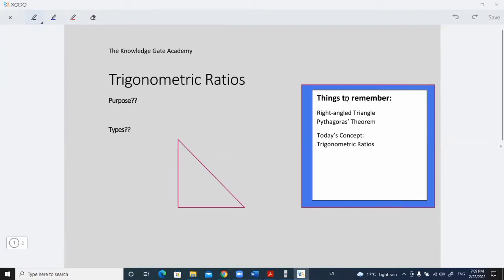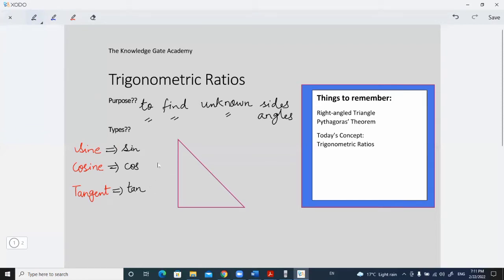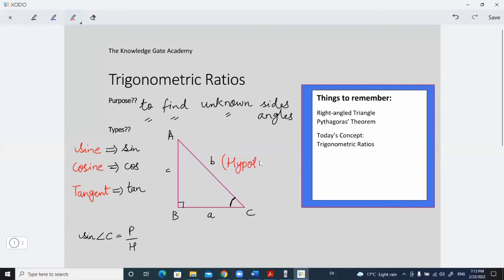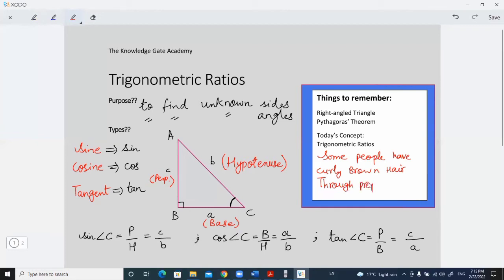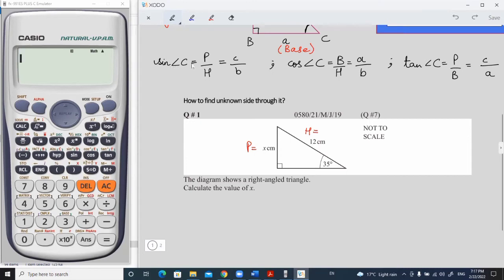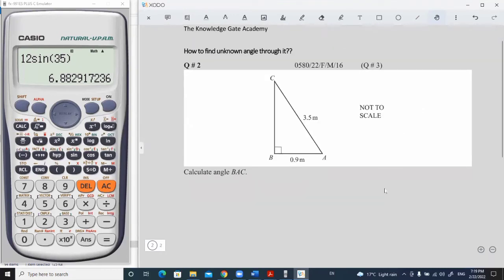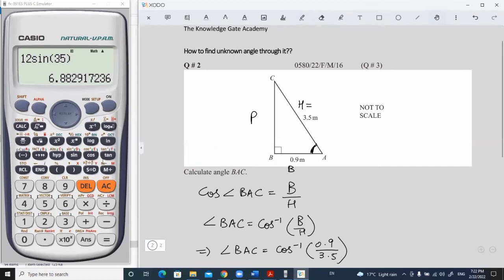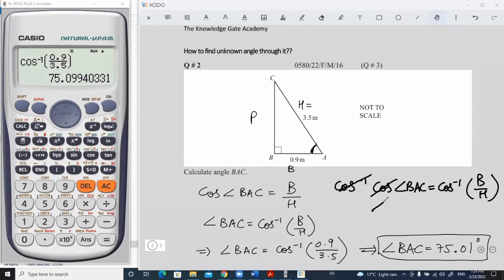Trigonometric Ratios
These ratios can be applied in right-angled triangles.
There are 3 types of trigonometric ratios.
Sine Ratio
Cosine Ratio
Tangent Ratio

Remember the sentence "Some people have curly brown hair through proper brushing.